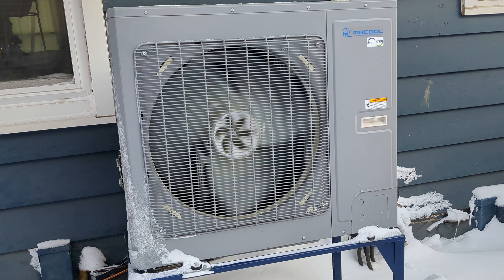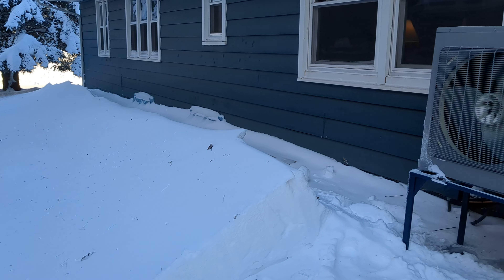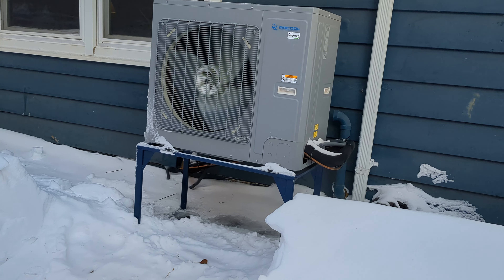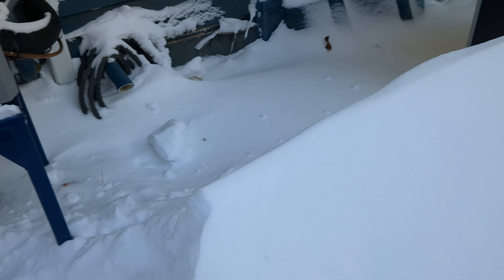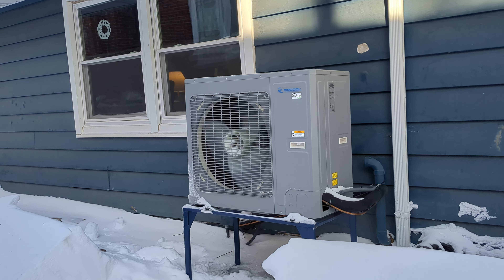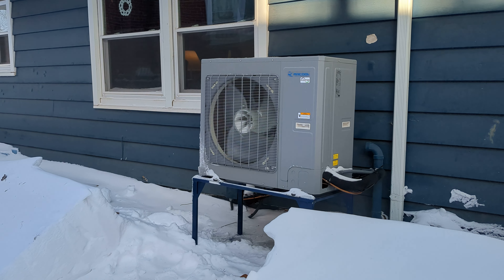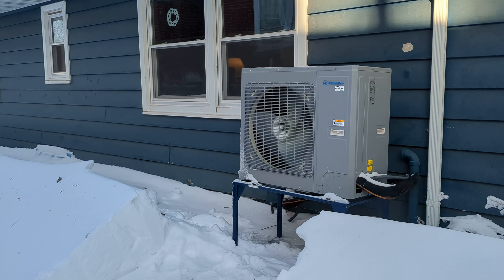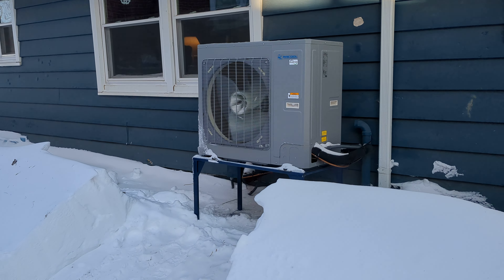Mr cool 2-3 ton Update 1-14-24, -6 fahrenheit outside.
So far so good. been installed for about 10 months and zero issues. when it's this cold out she pulls about 13 amps. going to dip into the -16 range tonight but I think it will keep up just fine